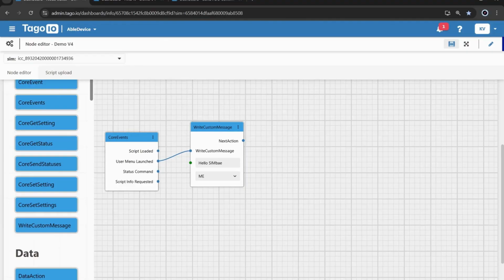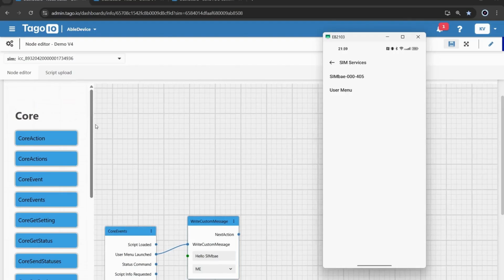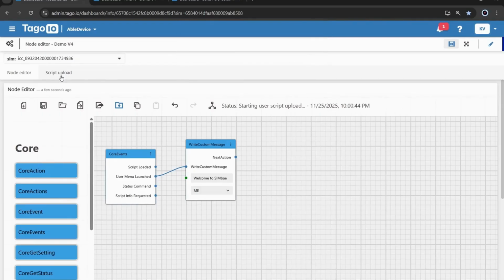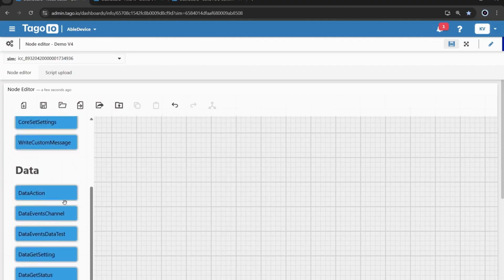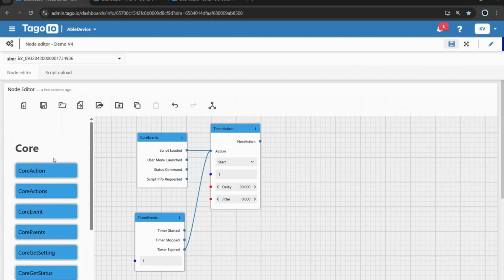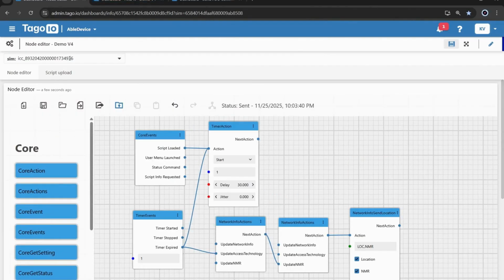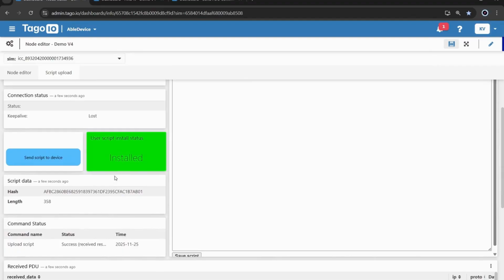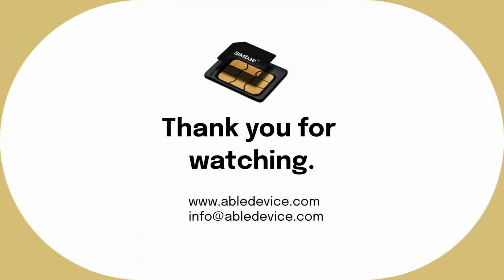SIMbae In Action: No-Code SIM Applet & Java Card Development Demo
Watch how SIMbae™ transforms the way SIM applets are created, deployed, and managed—without writing a single line of Java Card code.

In this short demo, you’ll see how SIMbae enables rapid, scalable customization of the SIM/eSIM, making it possible to build and execute applet logic instantly. Whether you’re working in Java Card development, designing SIM applets for IoT devices, or exploring automation at the edge, SIMbae offers a new, faster way to innovate.

• How SIMbae turns the SIM into an active, programmable engine
• Creating a no-code SIM applet using configuration scripts
• Deploying custom SIM logic without Java Card programming
• Real-world examples of automation, network control, and device intelligence

Why SIMbae Matters

SIMbae provides a breakthrough approach for developers, MNOs/MVNOs, IoT platform providers, and enterprise teams who need to:
• Prototype and deploy SIM applets in minutes
• Eliminate the complexity of Java Card development
• Enable dynamic logic directly on the SIM or eSIM
• Reduce operational overhead and speed time to market

Key Capabilities

✔ No-code SIM applet creation
✔ Standards-based Java Card execution
✔ Automated network behavior & device diagnostics
✔ Seamless OTA updates across global deployments
✔ Works across SIM, eSIM, and eUICC

Developers, IoT architects, system integrators, telecom engineers, and anyone seeking to understand how modern SIM applet development can be simplified—even without deep Java Card expertise.